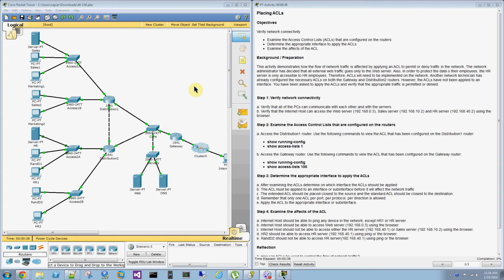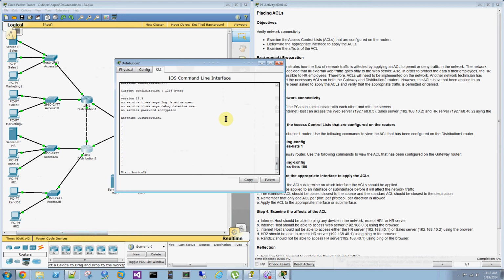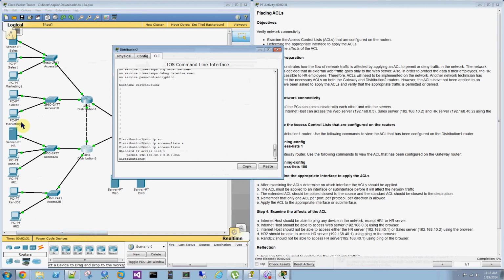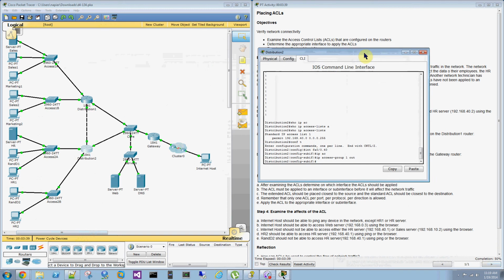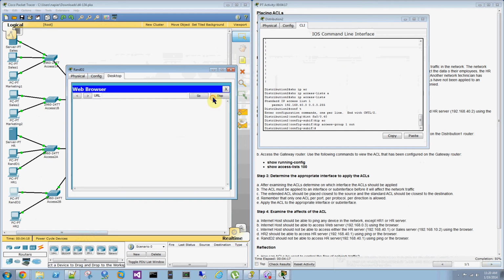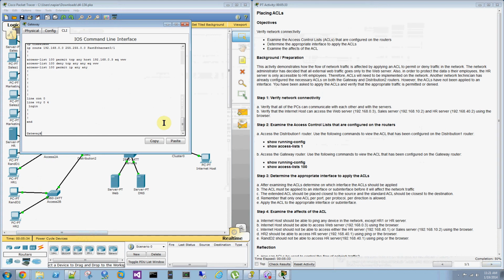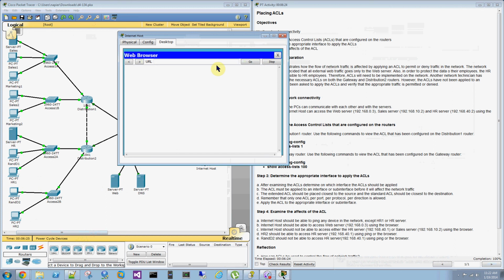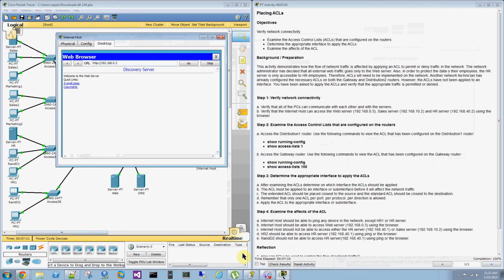PT d4 1 3 4 examine acls